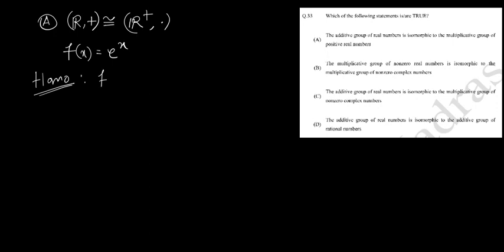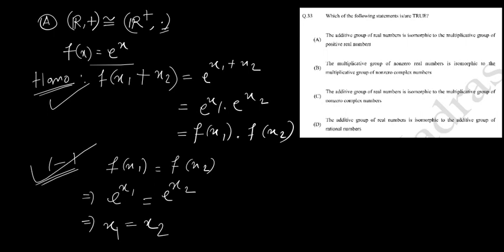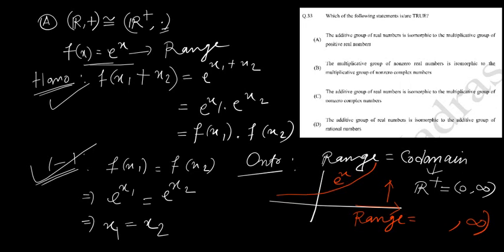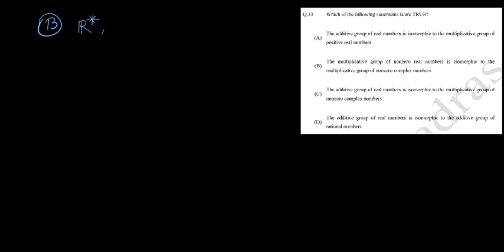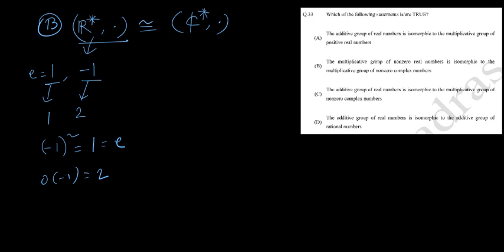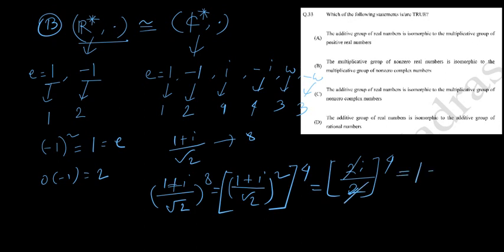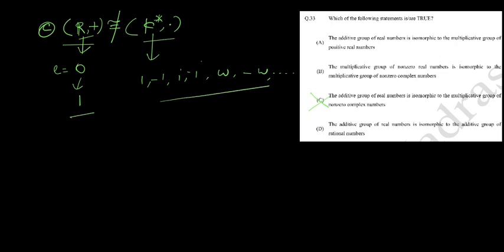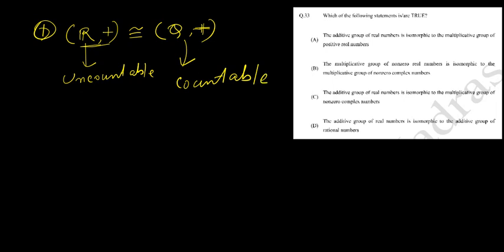IIT JAM (2024) | Group Theory | Mathematics | Question-33 | Solution